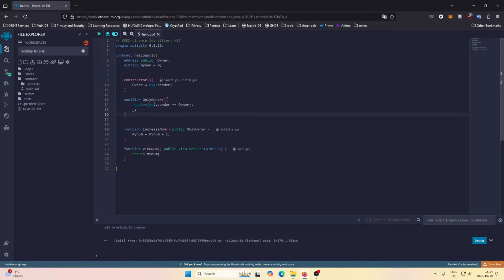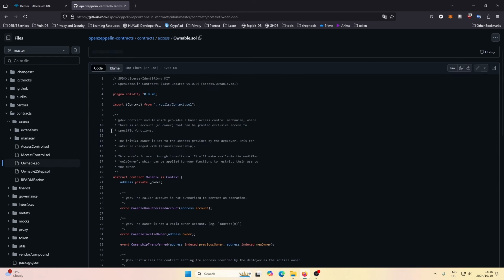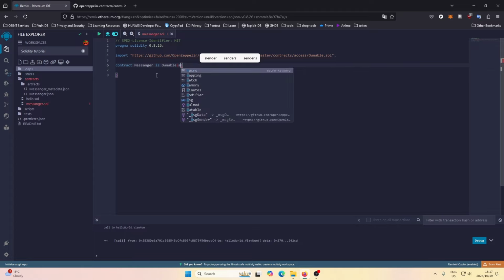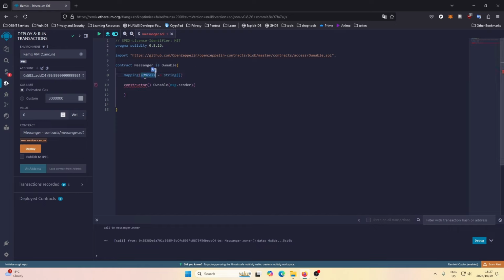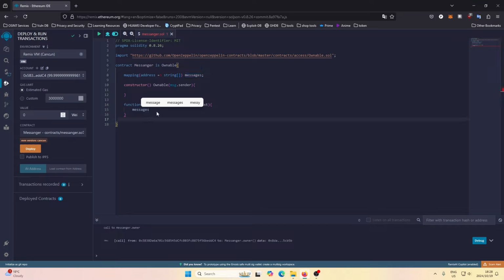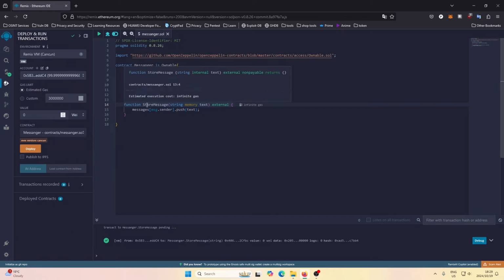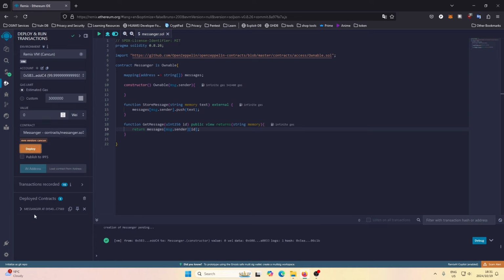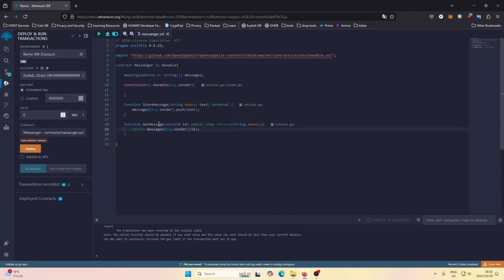Smart Contract Development with Solidity - Inherit and Function Parameters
In this video, we look at inheriting from a different contract and taking arguments from a function.